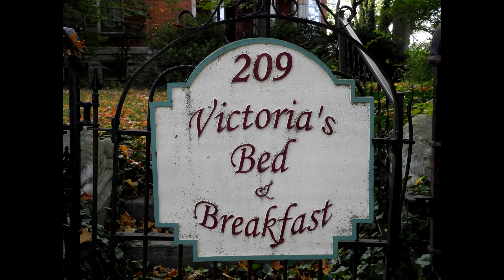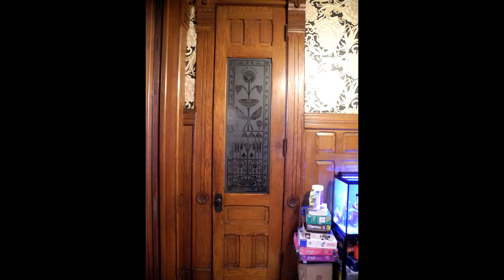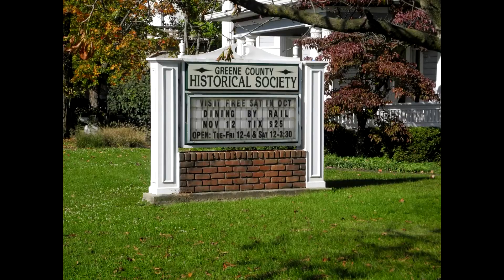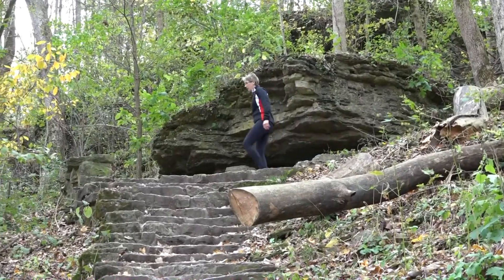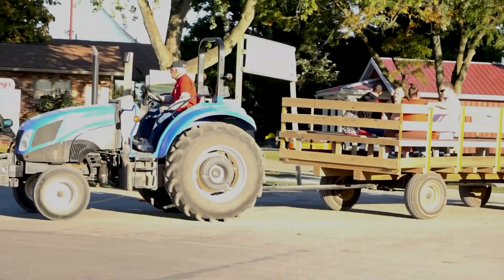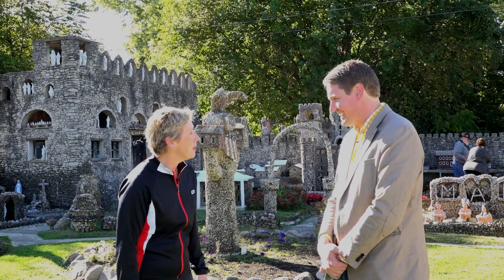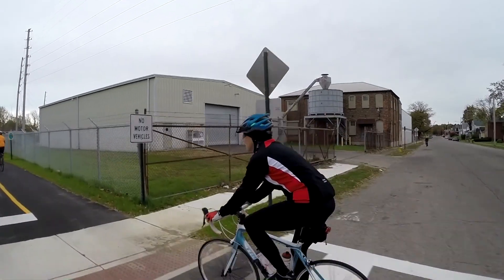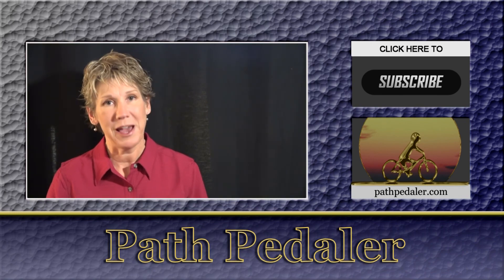Little Miami Trail Scenic Trail Part 2- Path Pedaler Episode 4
In this video Mary Jo will show you the northern portion of the Little Miami Scenic Trail from Xenia to Springfield. She spends the night at Victoria's Bed and Breakfast and makes a quick stop at the Galloway Log House, then takes a hike at Glen Helen Nature Preserve. Mary Jo checks out the town of Yellow Springs and makes a short side trip to Young's Jersey Dairy for a sweet treat. In Springfield she talks to Kevin Rose at the Hartman Rock Garden and finishes her ride at the Clark County Heritage Center.